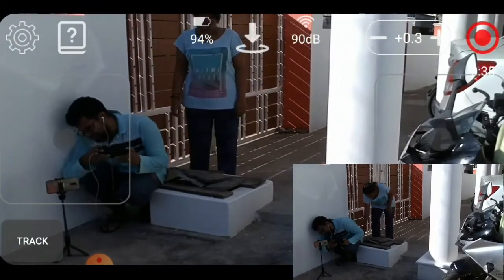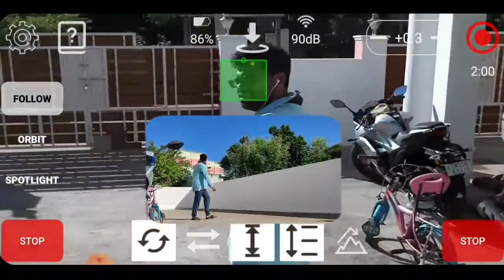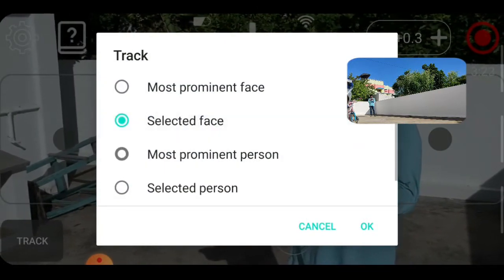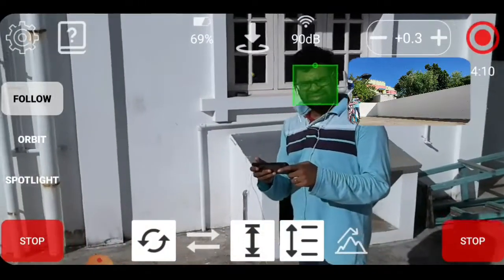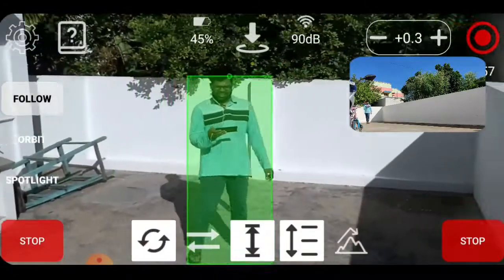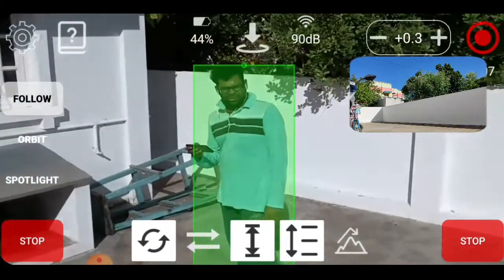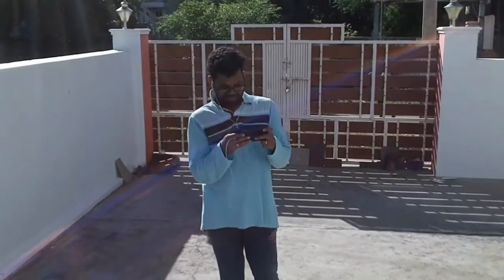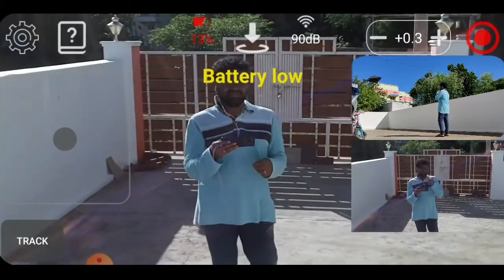TELLOME APP for DJI TELLO DRONE | TAMIL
In this video, you will see about TELLO ME APP's(Android applications) short review and real-time videos.

- In case, if you want to share ;-)